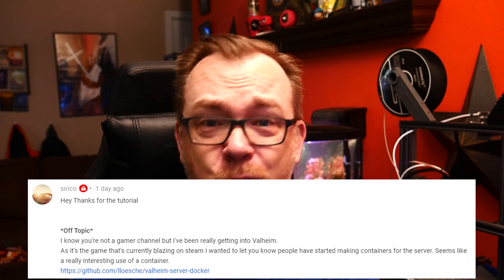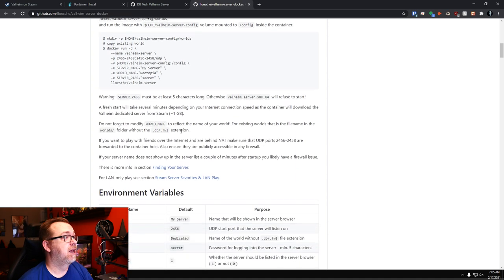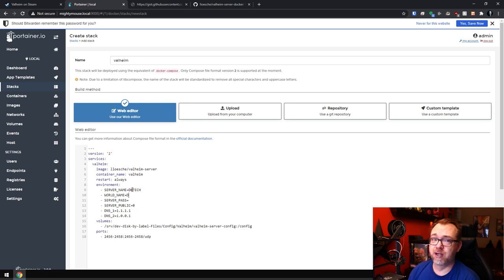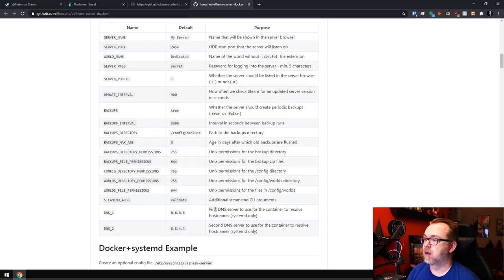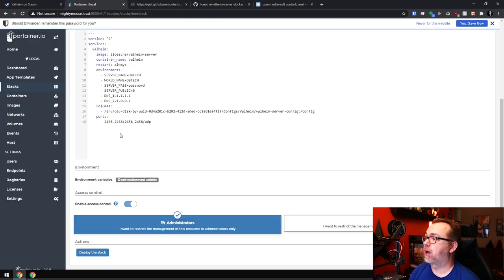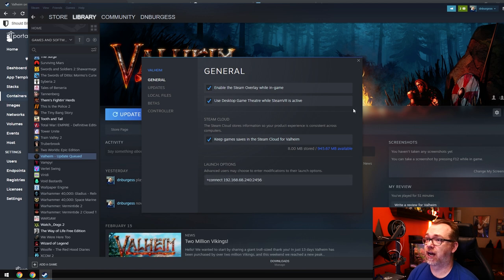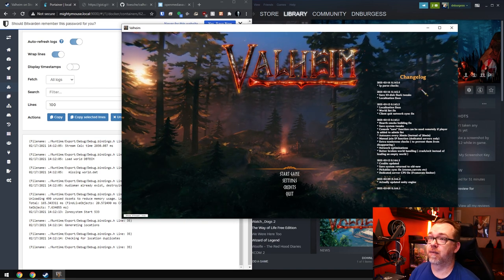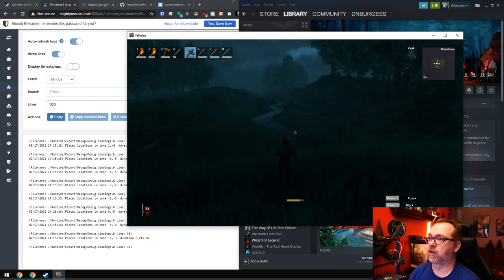Setup a Valheim Game Server on Docker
In this video we'll Setup a Valheim Game Server on Docker.

Please keep in mind that, at the time of recording, Valheim is still in early access.

Think of it as a different version of Minecraft.

The game is only 1GB to download and only costs $20 at the time of recording.

Discount: $5 x 20 (No threshold)
Date Start: 2021/01/25
Date End: 2021/03/31
Product Limit: Lattepanda/Raspberry Pi/micro:bit board/ micro:Maqueen/ PCB/ NVIDIA/ Maix/ Sony Products